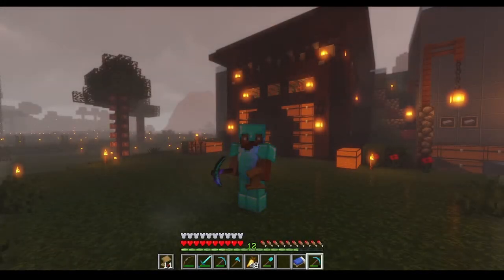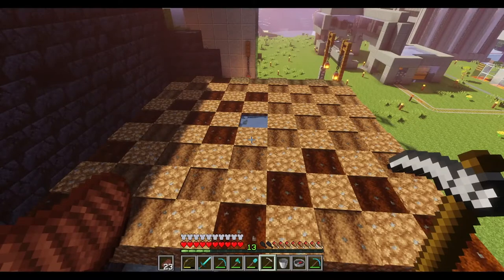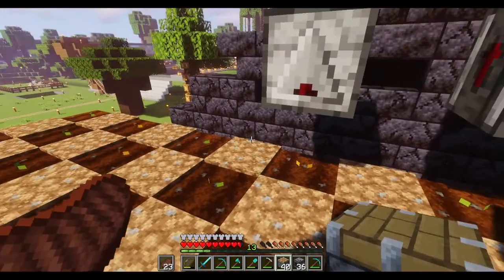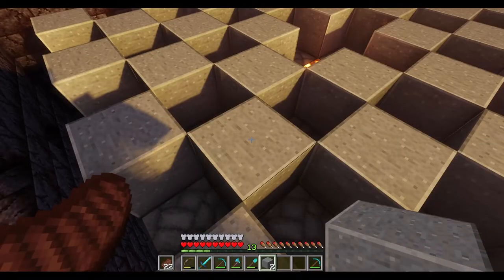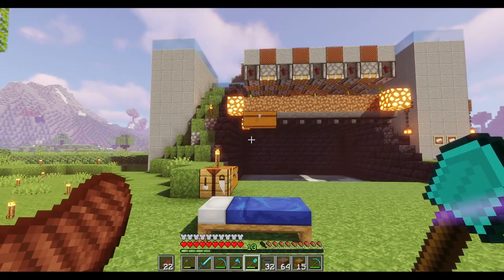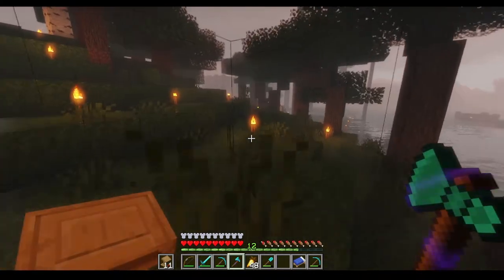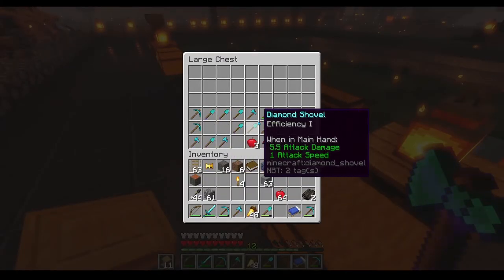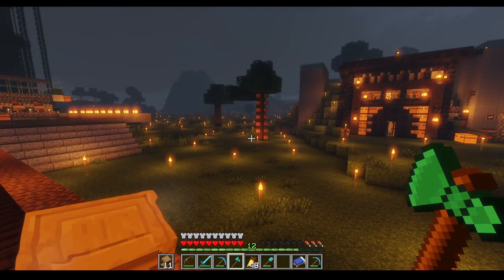Minecraft 1.16.4 - Easy and Efficient Melon and Pumpkin Farm - Noobs Let's Play Episode 7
Brilliant and efficient Minecraft melon and pumpkin farm designed by ilmango for the 1.14 version of the game. This was simple and easy to build. It was also cheap, thanks to the iron farm we built in episode 3. Hopefully the use of crouching and the survival setting of the tutorial helps you build it in your Minecraft world.

imago's video:
New Efficient Simple Melon/Pumpkin Farm For 1.14

40 note blocks
40observers
40 pistons
81 hoppers and more for your storage
80 dirt
a heap of slabs and blocks. whatever you want to decorate it and also to stop the blocks making noise